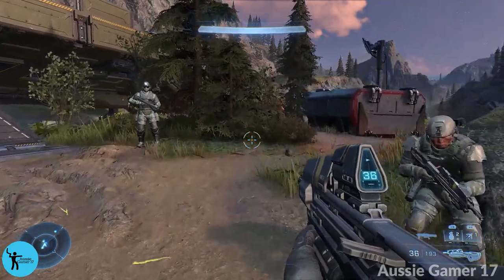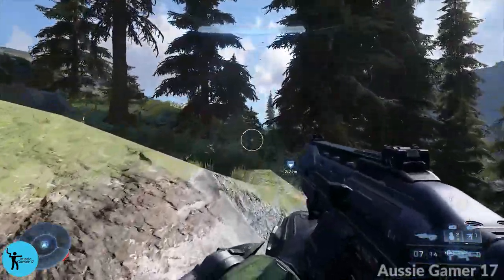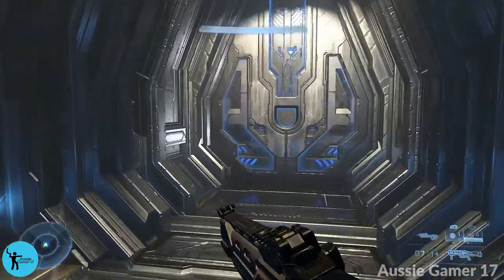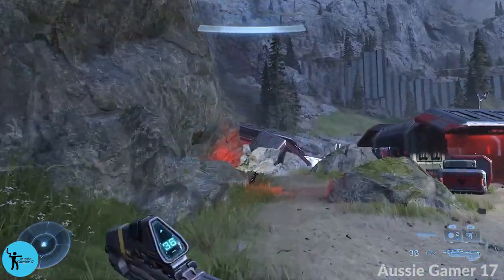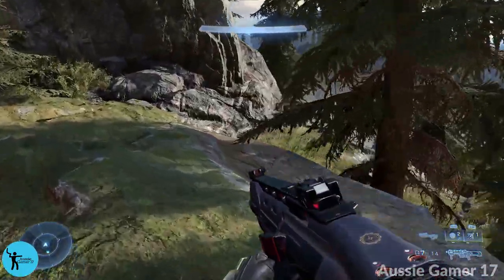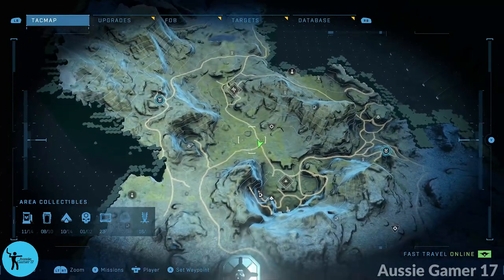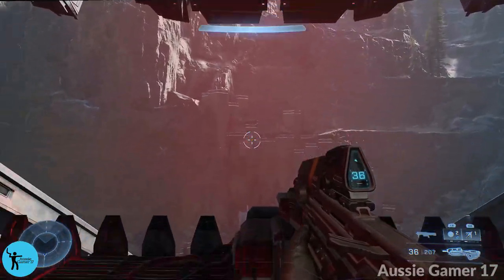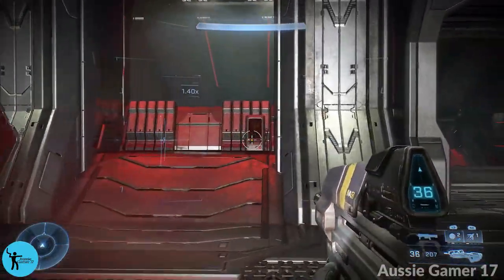Halo Infinite ALL COLLECTIBLES Guide Part 5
(Halo Infinite ALL Collectibles Guide - 100% Walkthrough - Playthrough - Xbox Game Pass - Gameplay - Xbox Series X)

Welcome to my Halo Infinite ALL Collectibles Guide!

Part 5 Timestamps
00:00:00 UNSC Audio Log
00:01:13 Propaganda Tower
00:01:44 UNSC Audio Log
00:02:05 Moljnir Armory
00:02:43 Propaganda Tower
00:03:29 Propaganda Tower
00:03:56 Spartan Core
00:04:52 UNSC Audio Log
00:05:22 UNSC Audio Log
00:06:03 Banished Audio Log
00:06:19 Banished Audio Log
00:06:49 Spartan Core
00:07:15 Moljnir Armory
00:07:54 Propaganda Tower
00:08:44 UNSC Audio Log
00:09:39 Propaganda Tower
00:10:30 Moljnir Armory
00:11:24 UNSC Audio Log
00:11:47 Spartan Core
00:12:16 Moljnir Armory
00:12:41 Spartan Core
00:13:30 Banished Audio Log
00:14:02 UNSC Audio Log